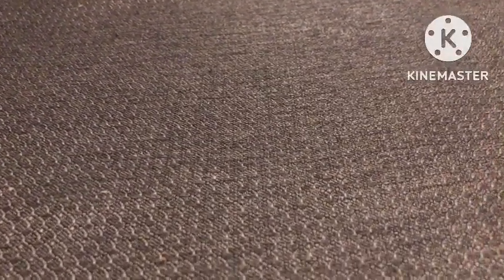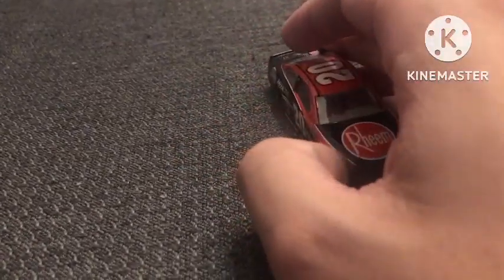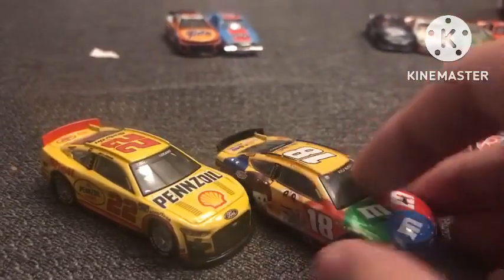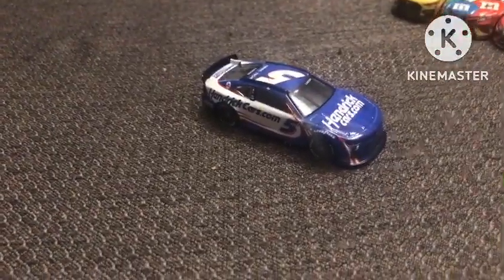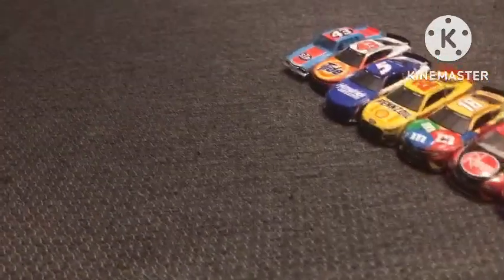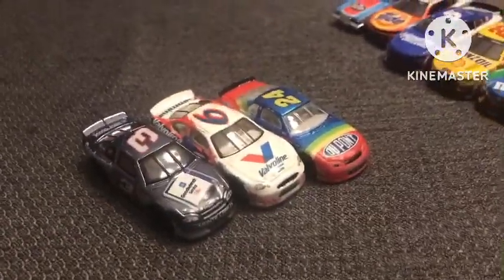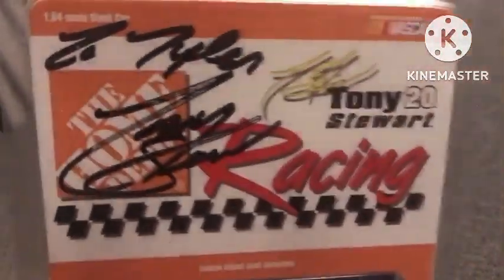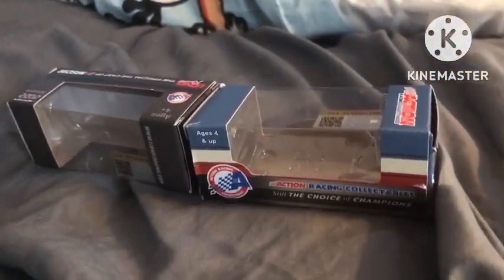My nascar diecast collection (November 2022)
This is my collection as of November 2022

Fuck